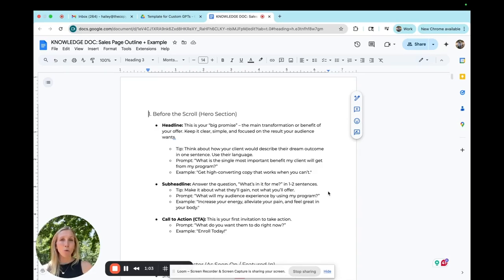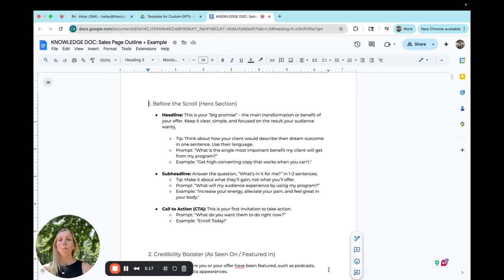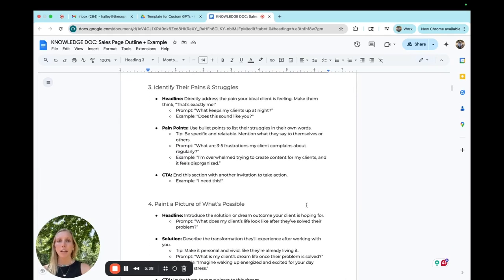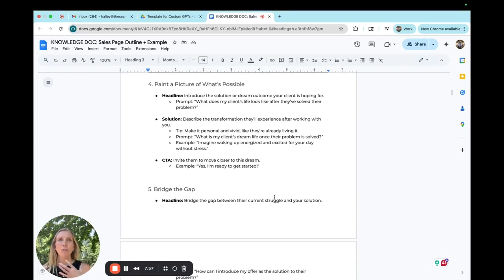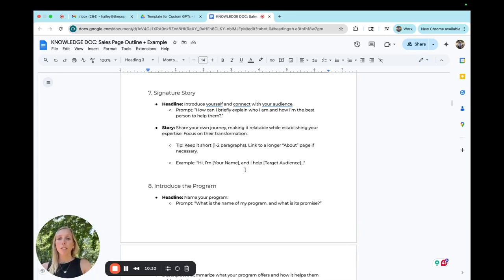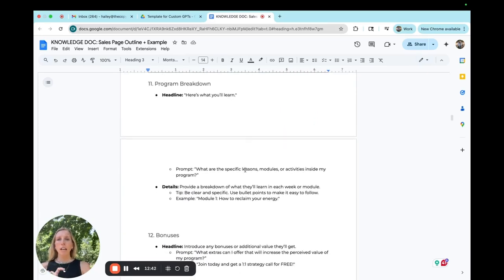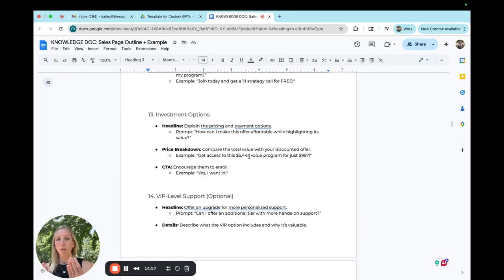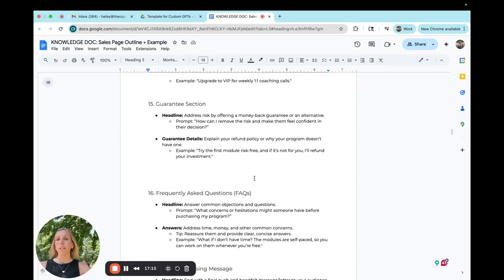The Exact Outline For A High Converting Sales Page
Want to write a high-converting sales page that actually sells your offer?

In this solo episode, I walk you through every single section of a long-form sales page—what to say, where to say it, and why it matters.

Whether you're selling a course, membership, or group program, this breakdown is packed with examples and tips to help you turn skimmers into buyers.

From crafting magnetic headlines to addressing objections and building trust, I’m pulling back the curtain on how I write sales pages that convert. You'll even get insights into pacing, storytelling, and how to keep your reader saying “yes” all the way down the page.

In this episode, you'll learn:

📌  Why only 20% of your copy gets read—and how to make that 20% count

📌  The power of speaking directly to one ideal client

📌  A section-by-section walkthrough of a high-converting sales page

📌  Where to insert calls to action (and how many!)

My go-to tips for building trust and showcasing results

👇 Grab your favorite notebook, and let’s build a sales page that actually sells.

Want my full sales page template + coaching?

Join my program, Subscribers to Sales, and get access to my AI Copy Studio, templates, weekly coaching, and more